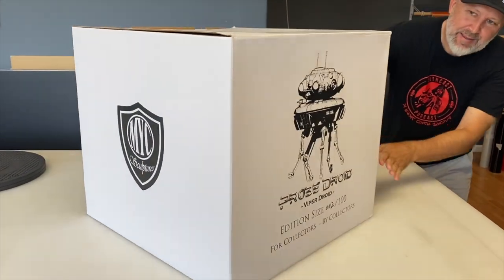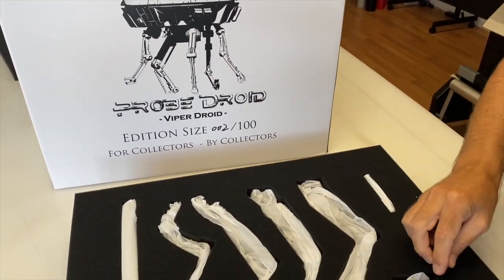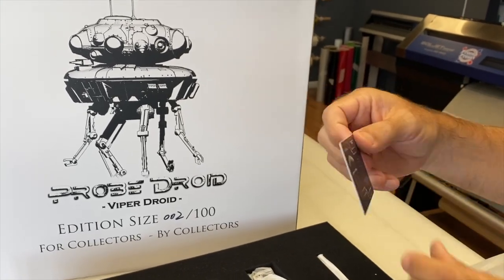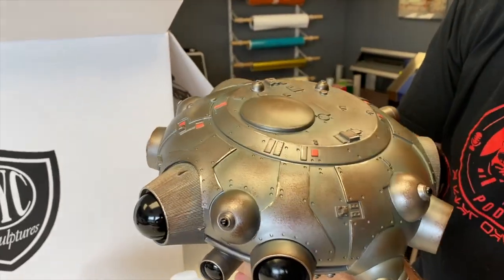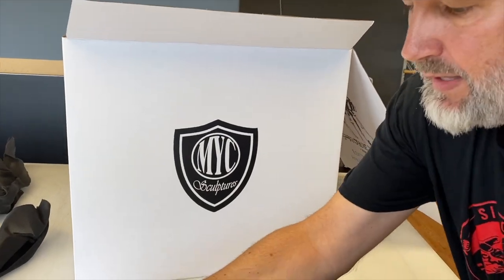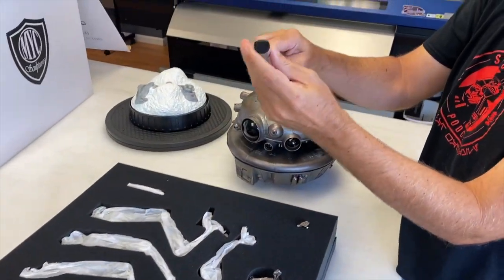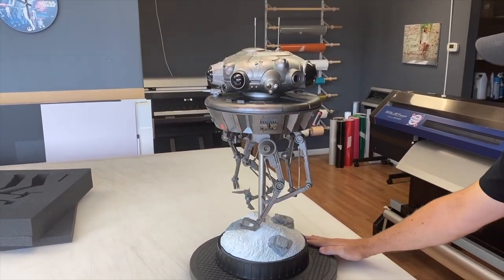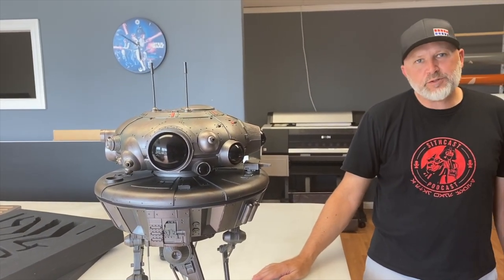MYC Star Wars Probe Droid 1/4 Scale Statue Unboxing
MYC Probe Droid 1/4 Scale Statue Unboxing
Star Wars
Probe Bot
1/4 Scale Quarter Scale